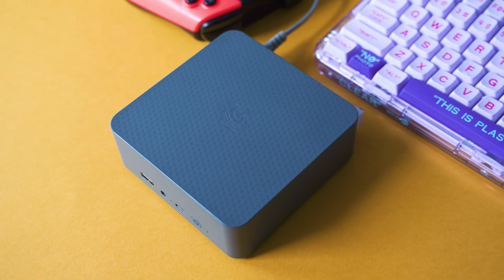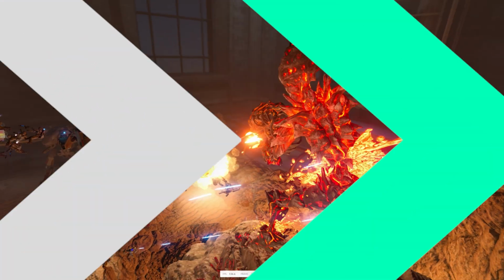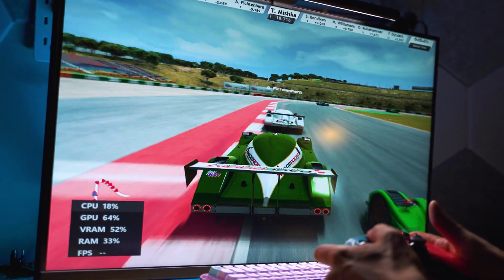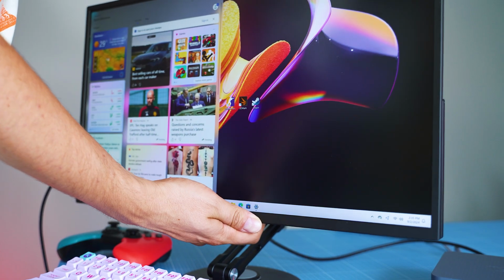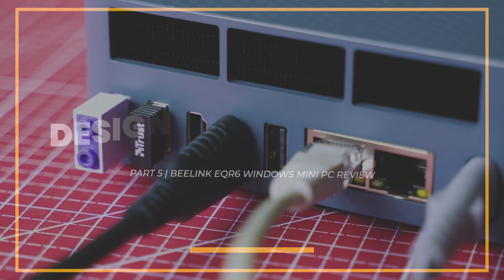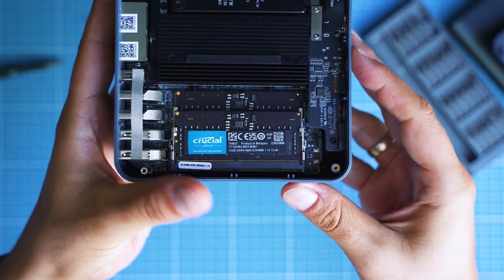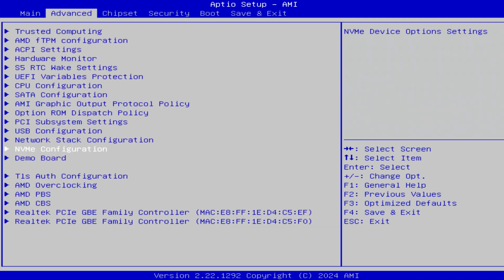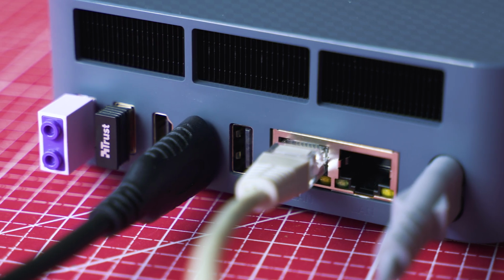The ONLY Office Windows Mini PC you may need: Beelink EQR6 Review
✔️ Beelink EQR6 Windows 11 Pro Mini PC
This video reviews the Beelink EQR6, a mini PC with Windows 11 Pro and an AMD Ryzen 7 (or 5 CPU). We will assess its performance for daily tasks,  multimedia, and even gaming.  We'll also cover make a teardown, take a look at the built-in power supply, improved cooling, and  available ports.  Is the  Beelink EQR6 a  quiet and powerful  mini PC for your needs? Watch to find out!

Checkout their latest model: Unify UMax22 ▶️ (use code Tech4All50 or Tech4All40)

00:00 - Intro
01:25 - Performance tests
03:25 - Specs & Highlights
05:25 - Unboxing, setup
06:31 - Design, build quality
07:20 - Connectivity ports
07:40 - Upgrades & Repairs
09:01 - Fan noise test
09:24 - Power consumption
09:45 - BIOS walkthrough
11:06 - Drawbacks, summary